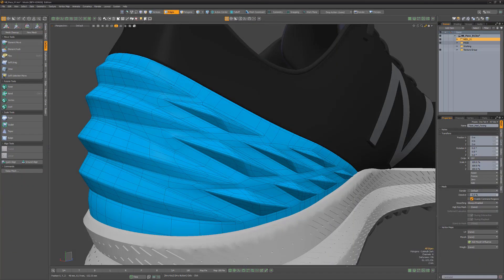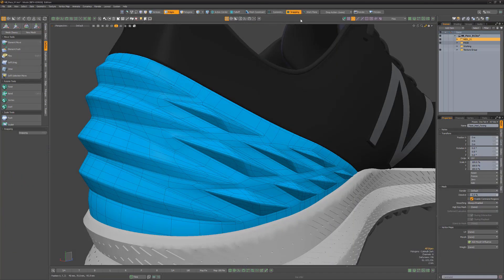Modo 16.0 | Configure Snapping Faster with the Solo Snapping Mode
William Vaughan demonstrates the new snapping tools in Modo 16.0, another quality of life improvement that helps speed up your workflow.

Modo’s powerful and flexible 3D modeling, animation, texturing and rendering toolset empowers artists to explore and develop ideas without jumping through technical hoops. Modo® is your starting point for creative exploration.